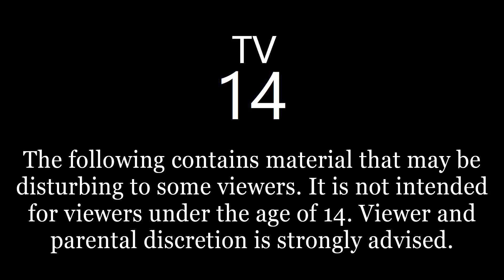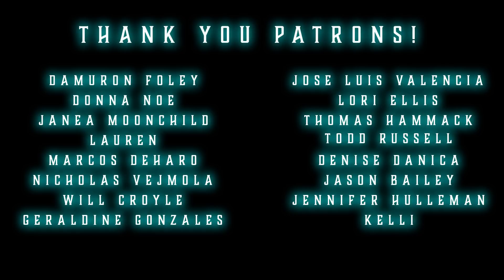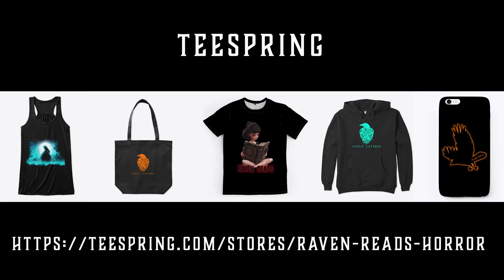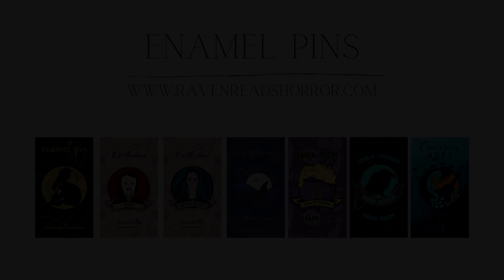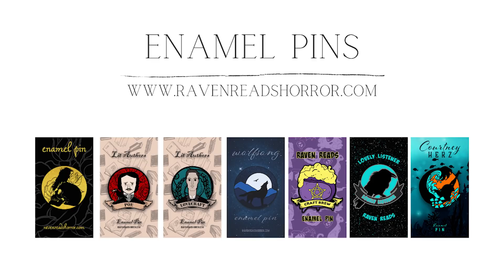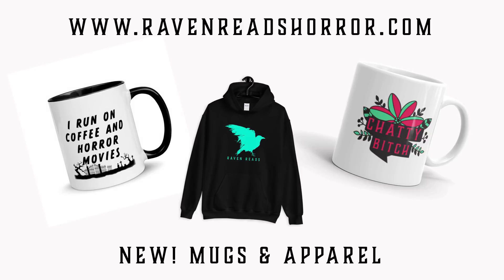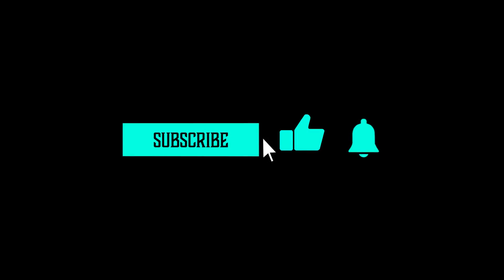17 TRUE Deep Woods Horror Stories | TRUE Scary Stories In the Rain | Raven Reads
Welcome, Lovely Listeners!

TIME STAMPS:
0:00:00 - Start
0:00:14 - Intro
0:01:13 - #1
0:05:16 - #2
0:11:18 - #3
0:16:11 - #4
0:21:15 - #5
0:28:15 - #6
0:32:54 - #7
0:42:57 - #8
0:45:46 - #9
0:48:39 - #10
0:51:33 - #11
0:57:08 - #12
1:02:50 - #13
1:14:45 - #14
1:20:26 - #15
1:23:18 - #16
1:27:01 - #17
1:31:40 - End/Outro